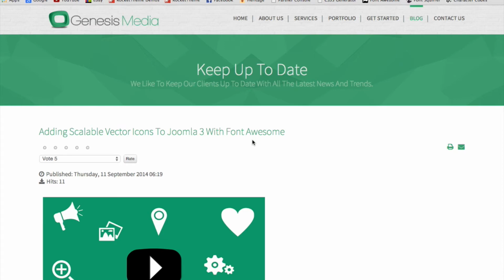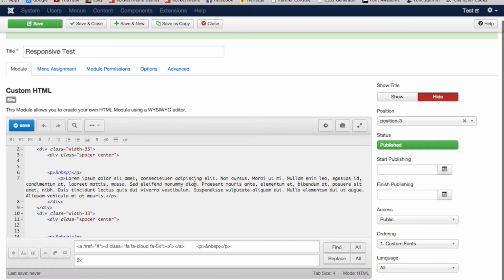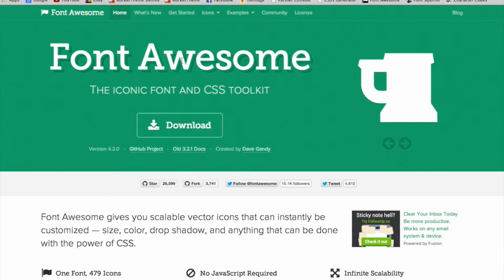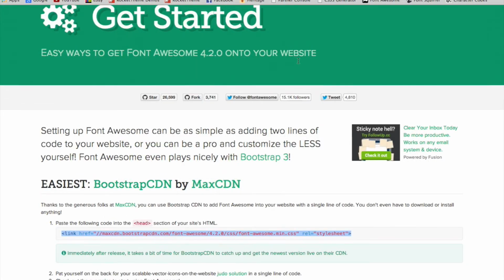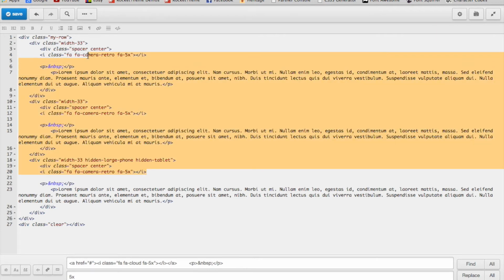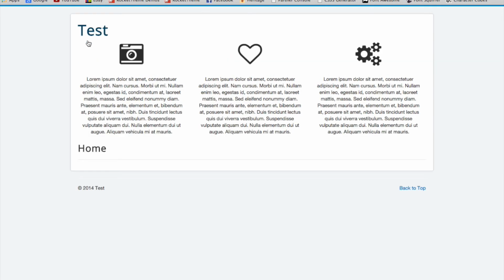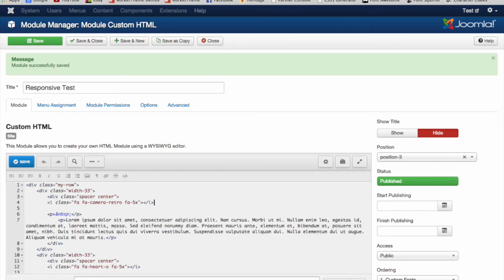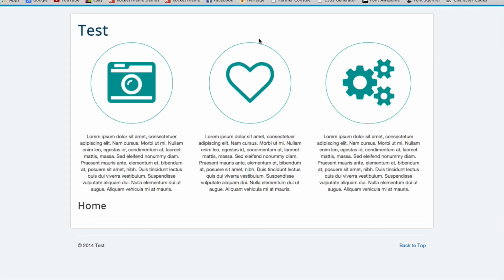Adding scalable vector icons to a Joomla 3 website with Font Awesome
Vector graphics are shapes with equations determining the angles and colors rather than pixels and don't lose sharpness when scaled up. Adding scalable vector icons with Font Awesome makes adding custom graphics to your site a breeze. You can easily resize and color with CSS rather than using Photoshop and re-uploading!